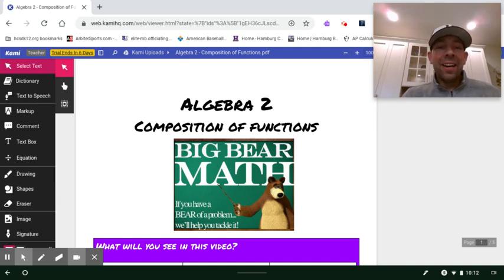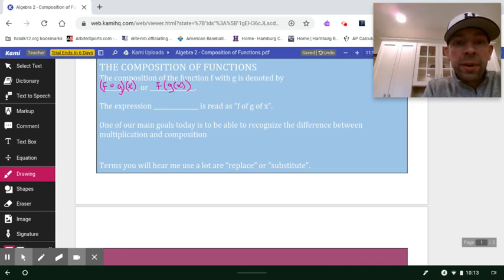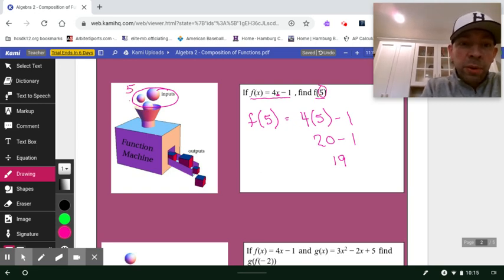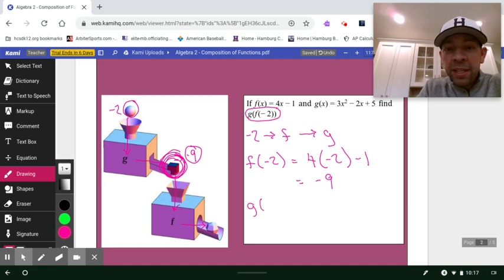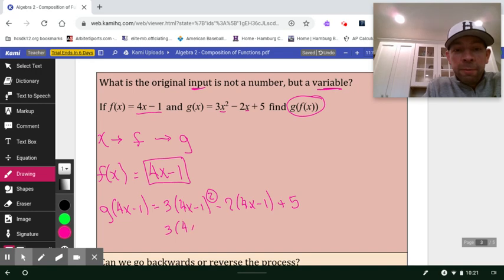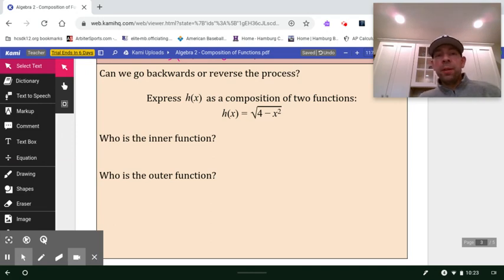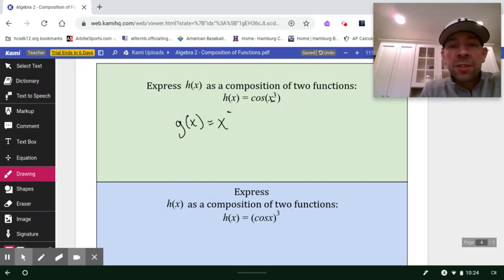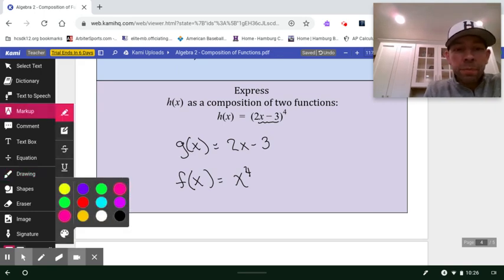ALGEBRA 2 - COMPOSITION OF FUNCTIONS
We're going to tackle two big bears today:
1.) Given f(x) and g(x), find f(g(x))
2.) Given f(g(x)), find f(x) and g(x)

The latter is what we like to call "decomposition".  It's the process of undoing a composition.